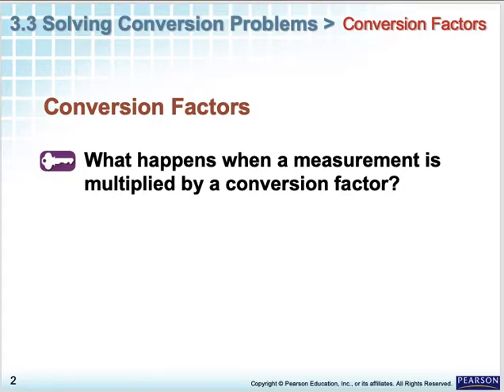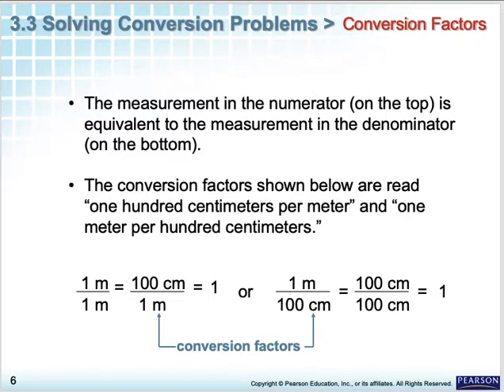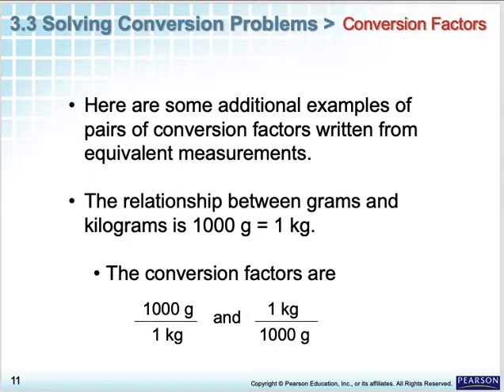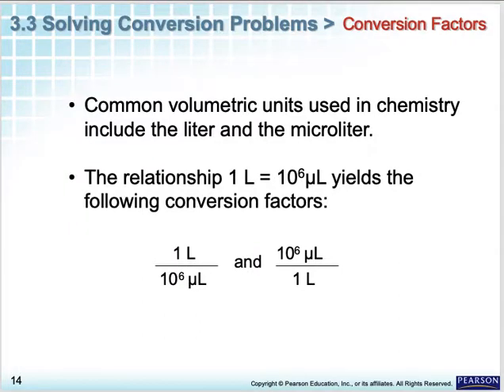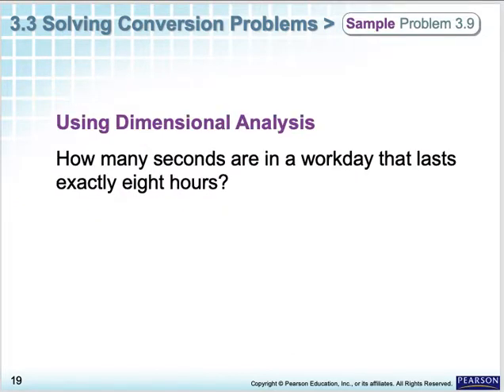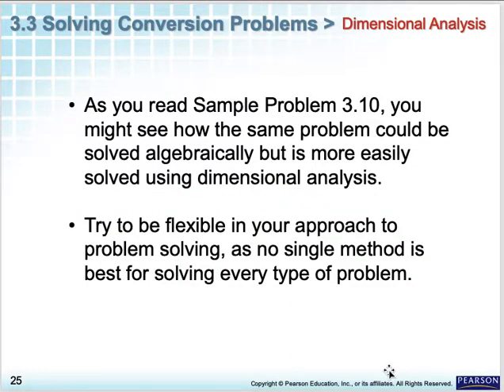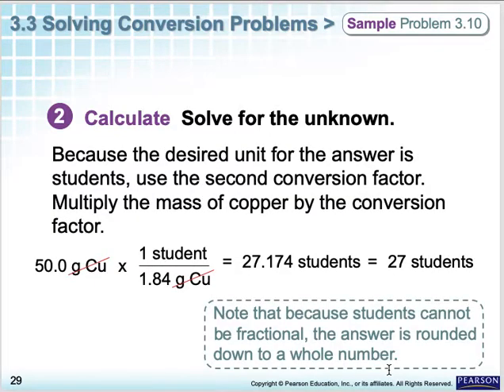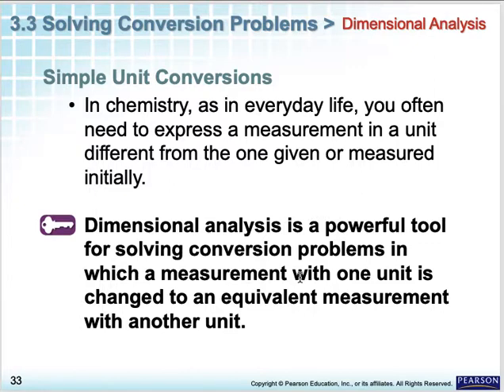CHemistry Chapter 3 section 3 part 1